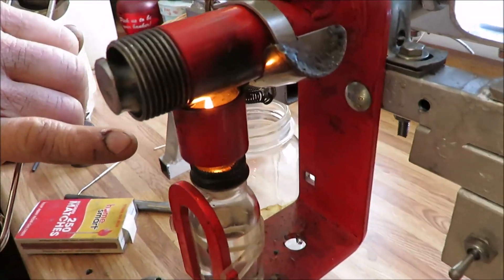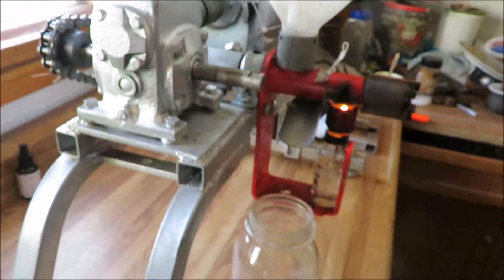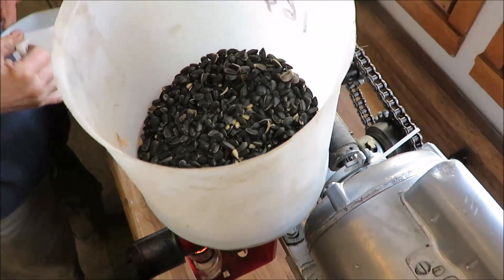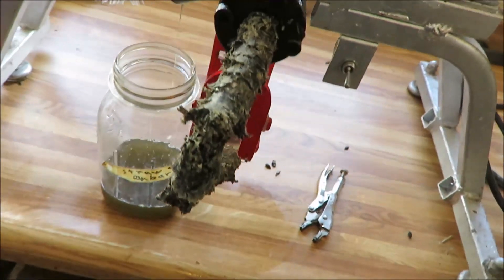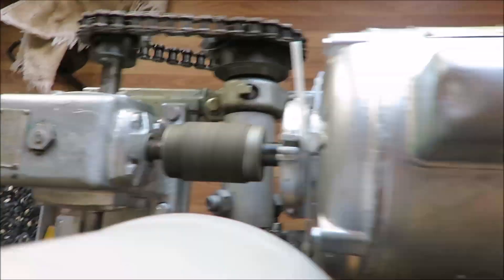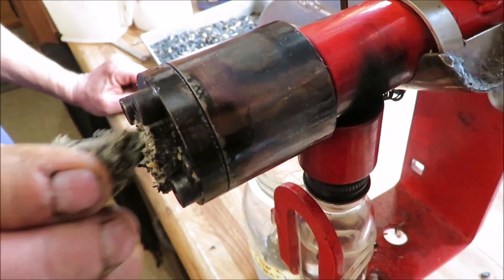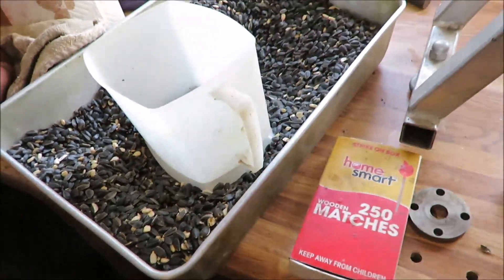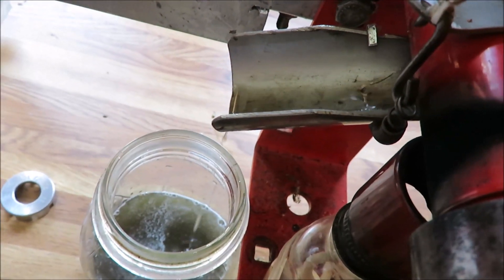Piteba oil press conversion Part two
In this Alan talks about preheating the nozzle and gives information about how much oil you get from a certain amount of sunflower seeds and how much electricity it takes to make oil .  Also tells about some of the problems encountered when growing the sunflower seeds too.